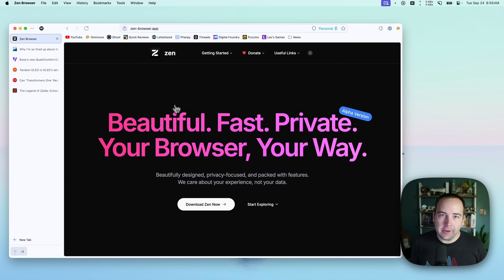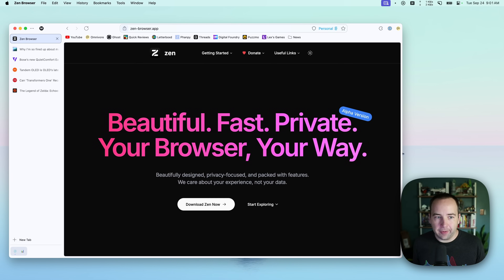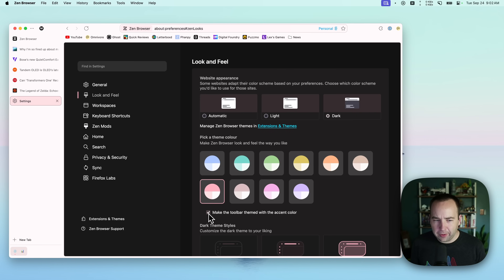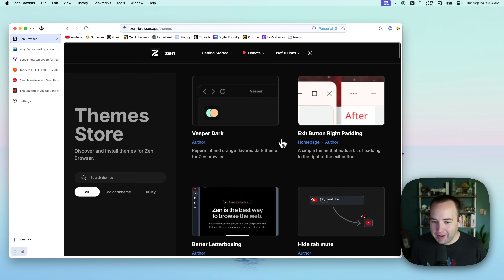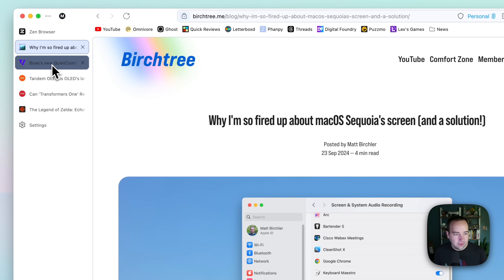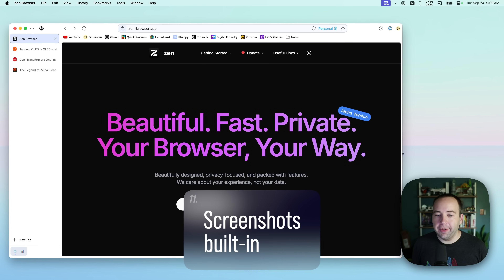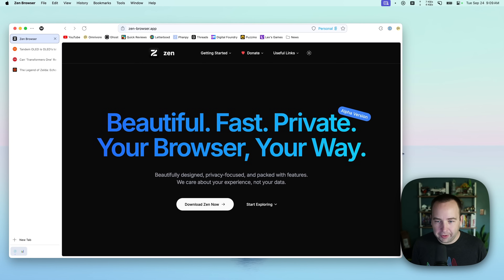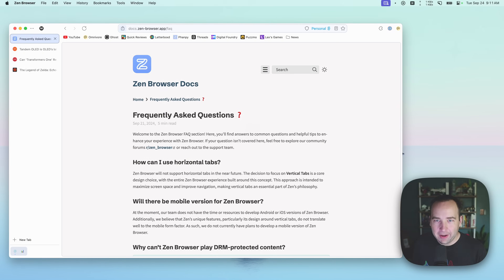The most compelling browser I've used since Arc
0:00 - Why not use Arc?
0:28 - What is Zen?
1:16 - Available everywhere
1:47 - Built on Firefox
2:13 - No sign-in required
2:31 - Firefox Sync
3:21 - Themes
4:24 - Theme store
5:26 - Firefox extensions
5:55 - Side tabs!
6:27 - Split views
7:14 - Workspaces and Containers
8:44 - Screenshots
9:21 - The DRM dealbreaker